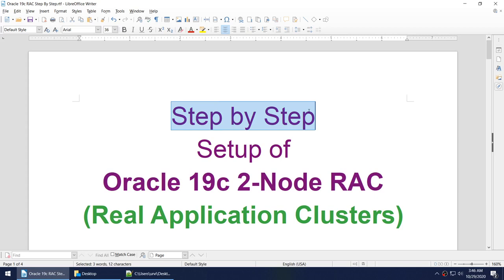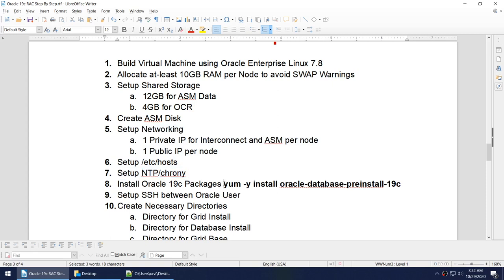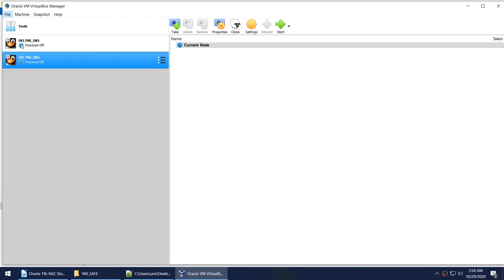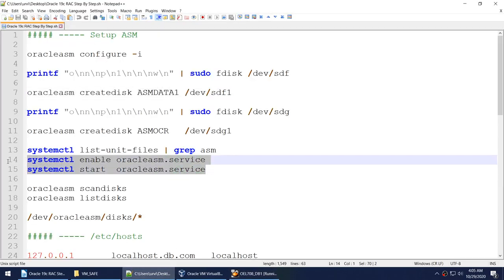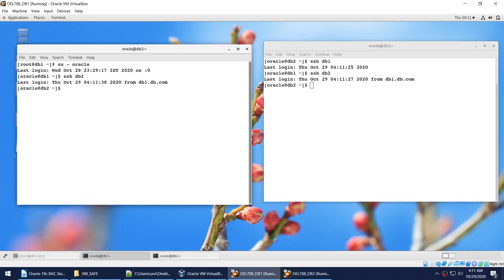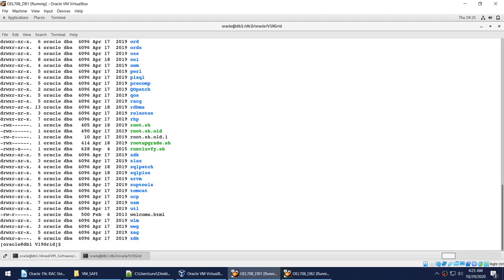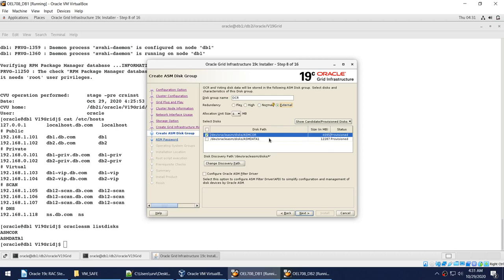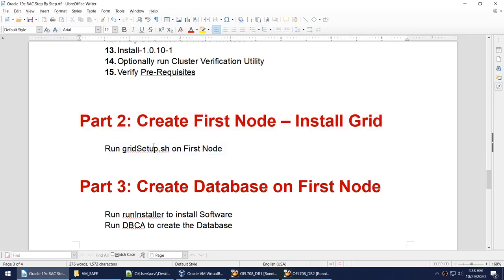Oracle 19c RAC Step By Step 01 Overview - New Version Available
This is OLD Version. Rerecorded Version is